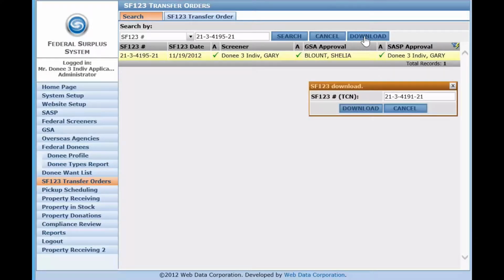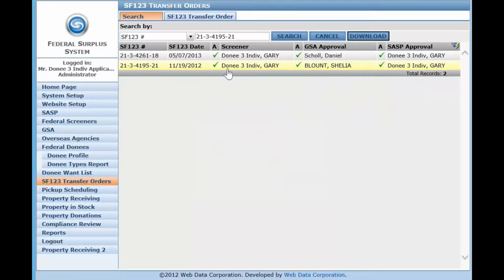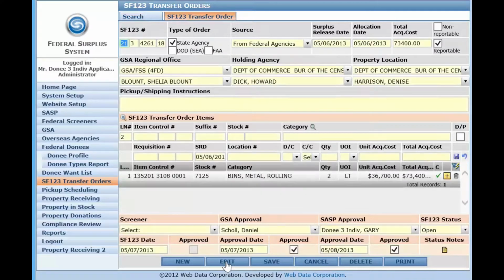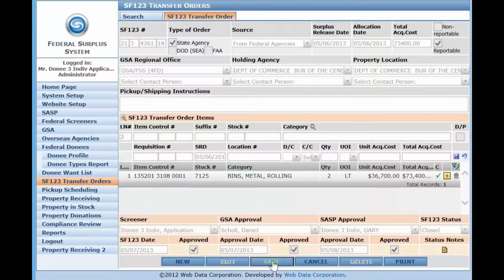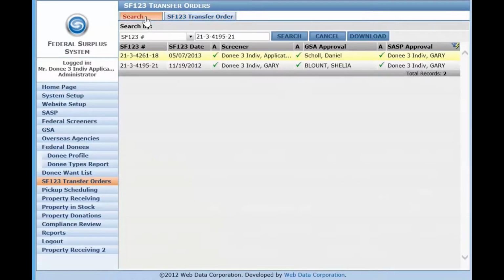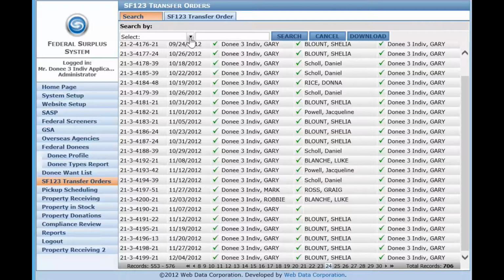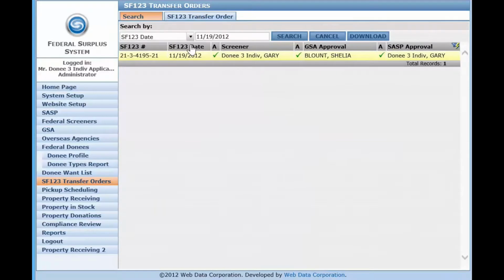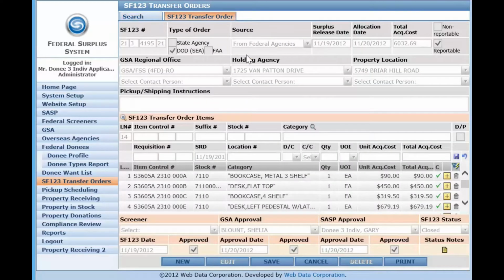Federal Surplus System - Download SF123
Illustrates how easy it is to download SF123 records from the GSA directly into the FSS (Federal Surplus System) database.